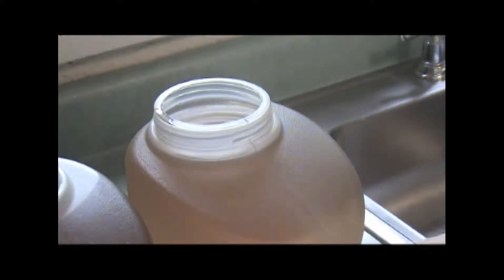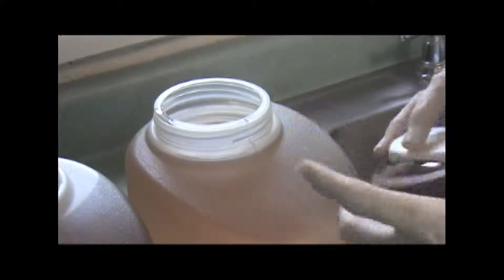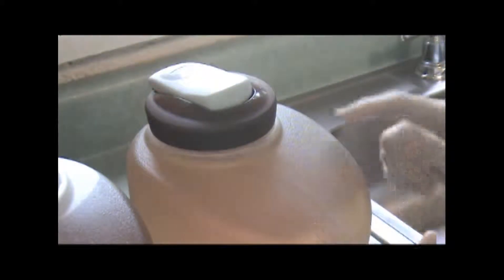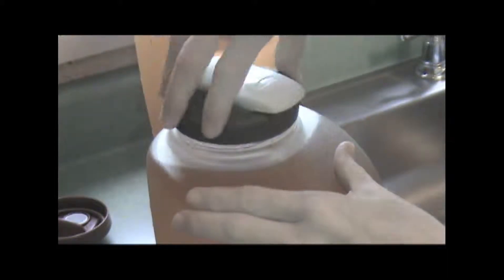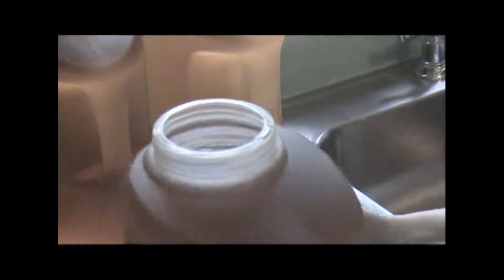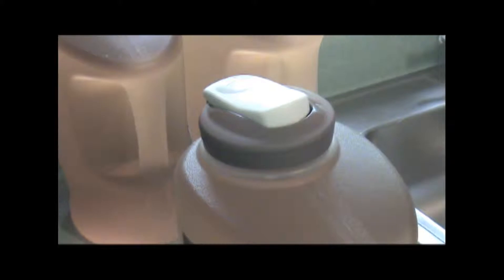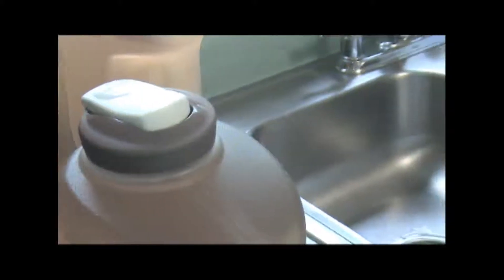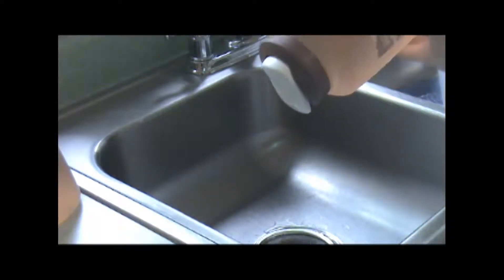No More Leaky Pitchers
Have you bought one of those gallon pitchers only to have it leak all
over? Watch this video to learn the trick to leak free pouring.